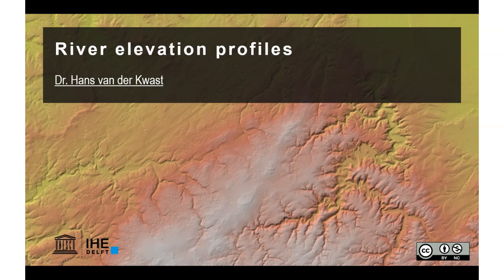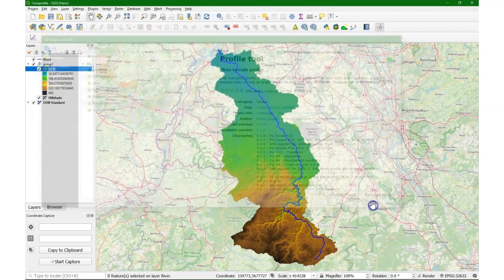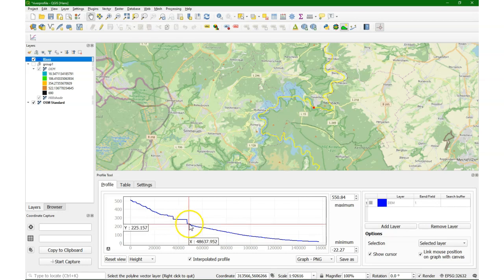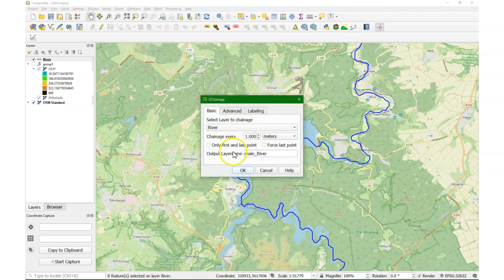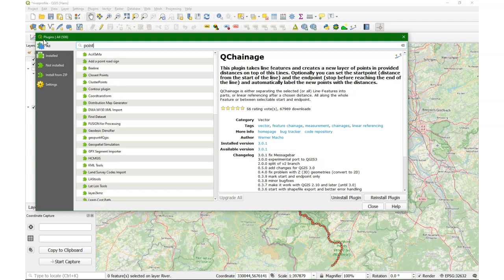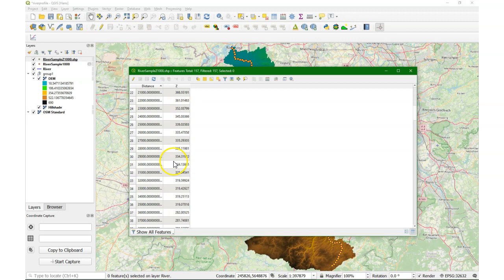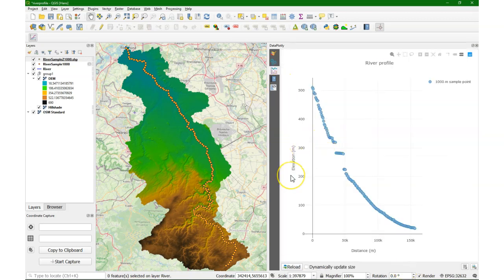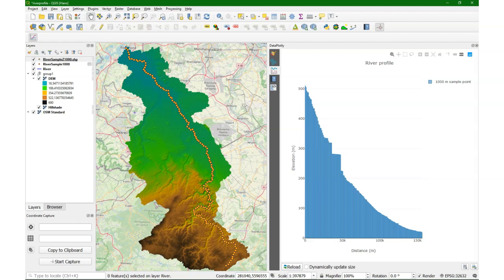Longitudinal River Elevation Profiles in QGIS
In this video you learn how to create longitudinal river elevation profiles in QGIS. Two methods are demonstrated: one with the Profile Tool plugin and another using a combination of three plugins (QChainage, Point Sampling Tool and Data Plotly).
There's another video where the second method is done without the QChainage and Point Sampling tool plugins, but with native QGIS processing tools

This video is part of IHE Delft OpenCourseWare.